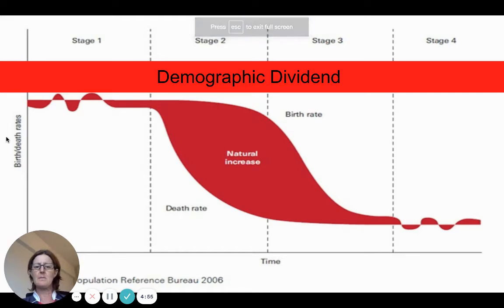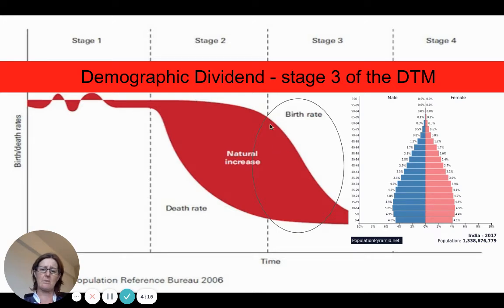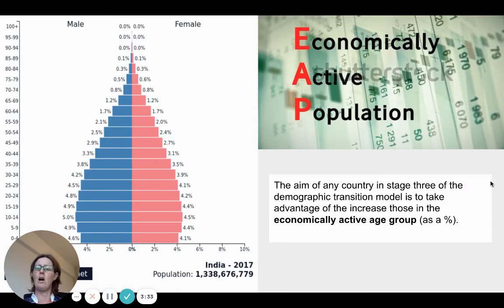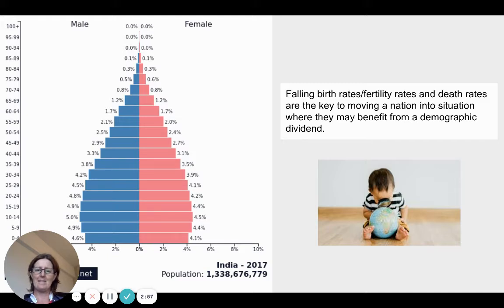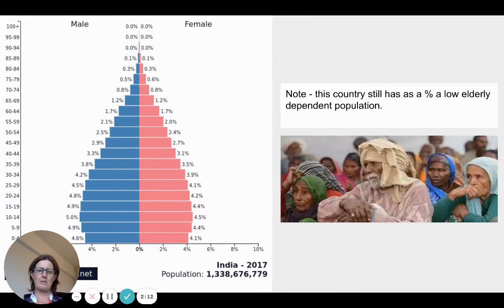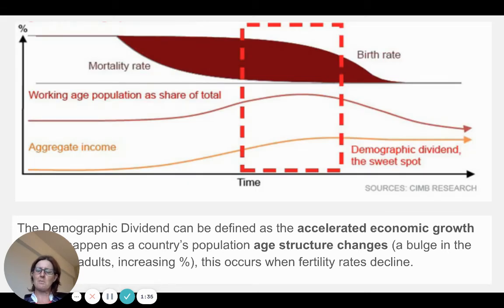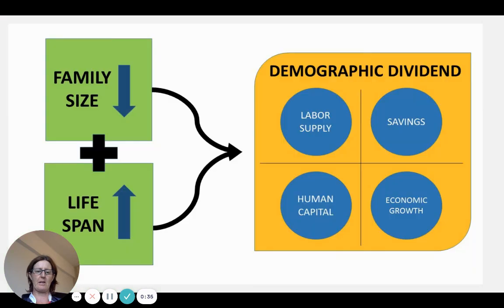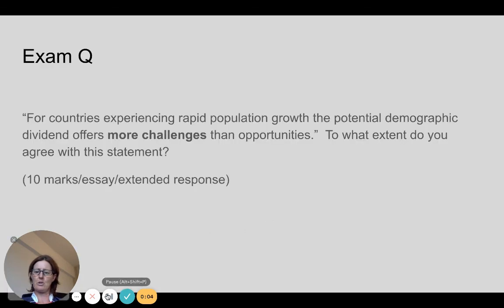Demographic Dividend Revision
IB Geography - Unit 1 Demographic Dividend, this is a short revision video, what it is, the benefits, and challenges.